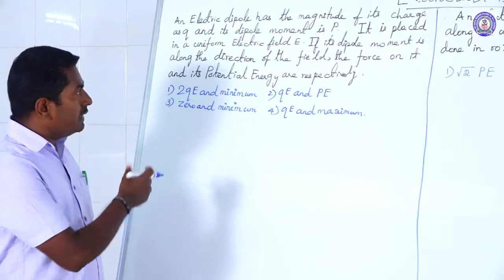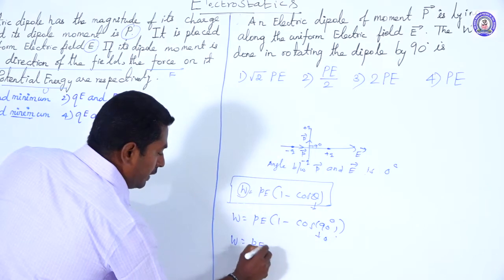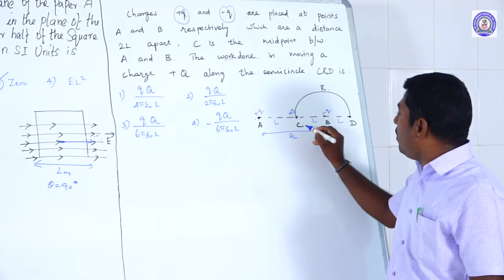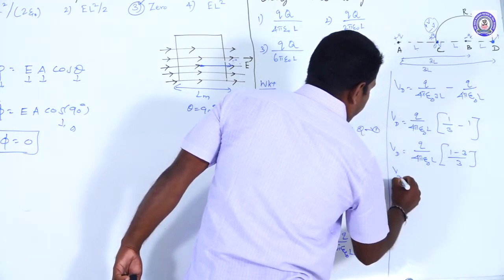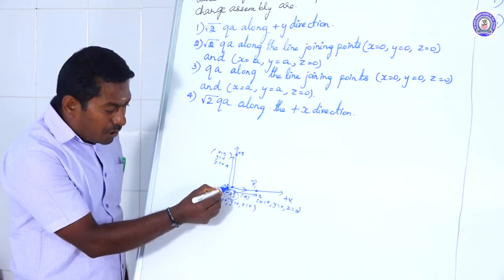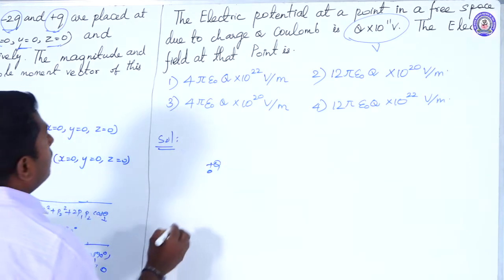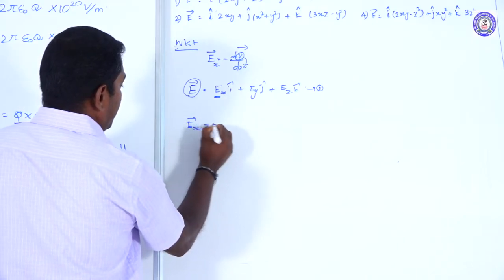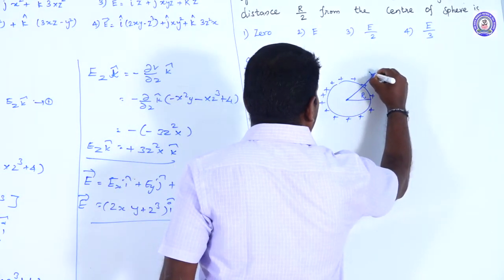12 TH STD - PHYSICS - ELECTROSTATICS - PART - 2 - [Mr.THIRITHATH ]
12 TH STD - PHYSICS - ELECTROSTATICS - PART - 2 - [Mr.THIRITHATH ]